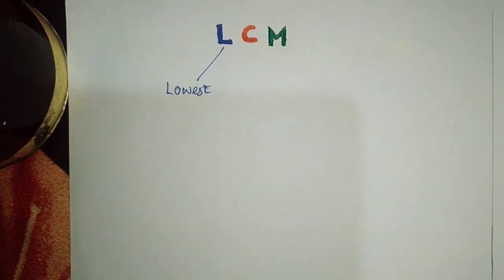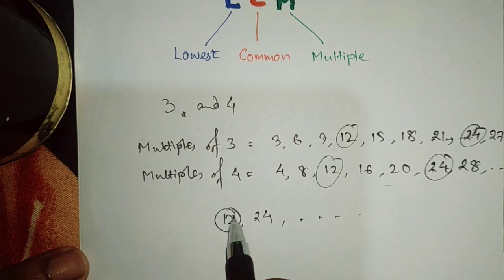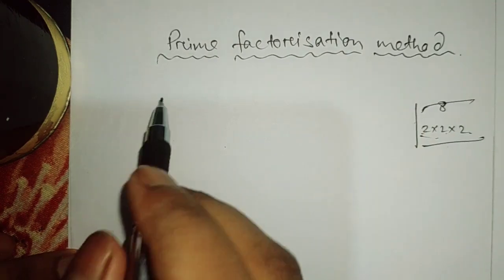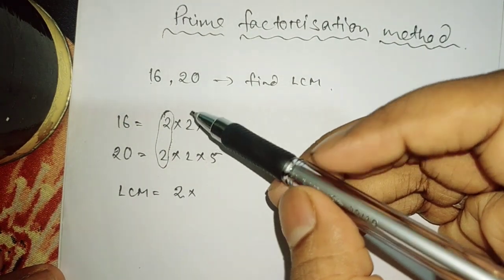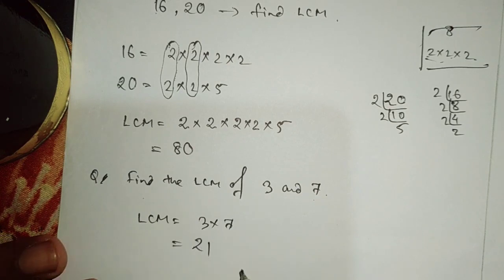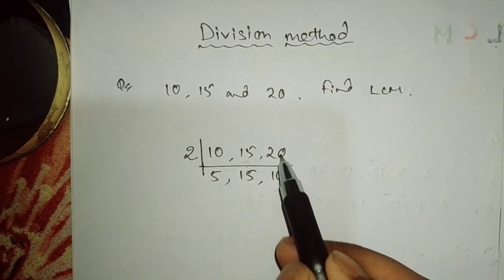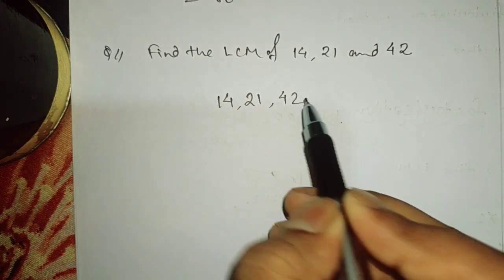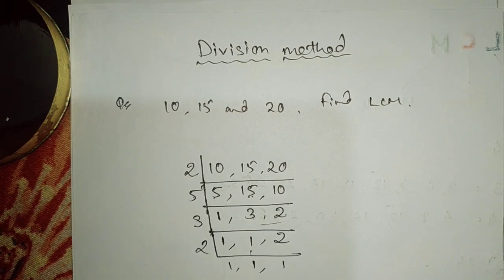Factors and Multiples Part - 11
In this video we have discussed about how to find LCM